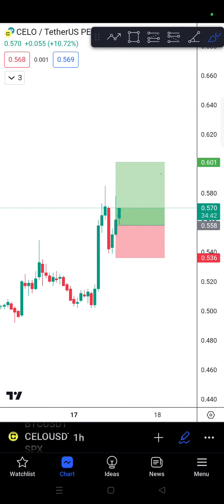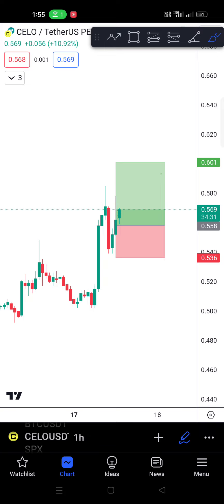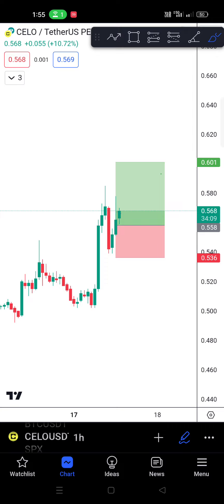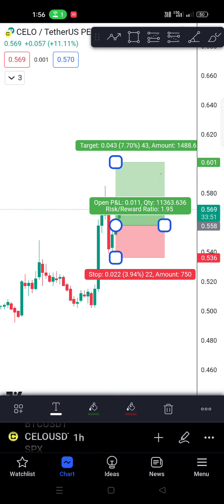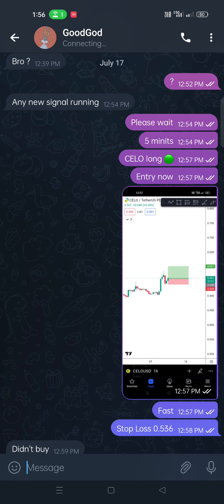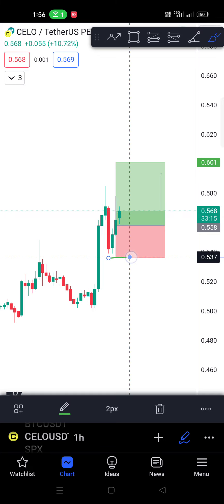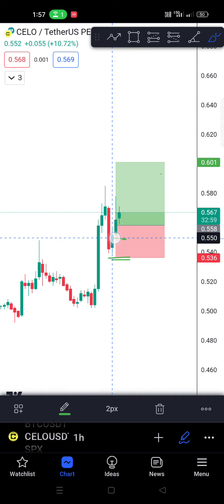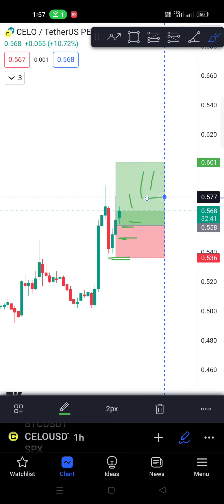Stop Loss Strategy: The Top Secret To Successful Trading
Stop Loss Strategy: The Top Secret To Successful Trading @msrcrypto